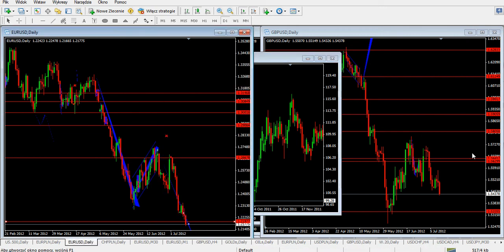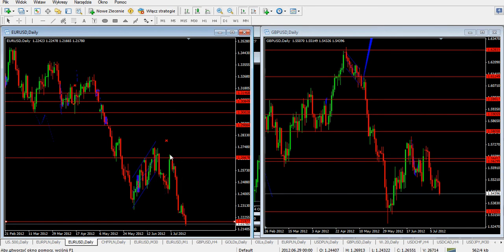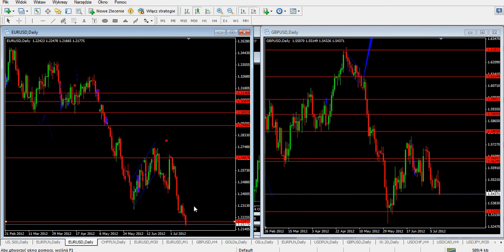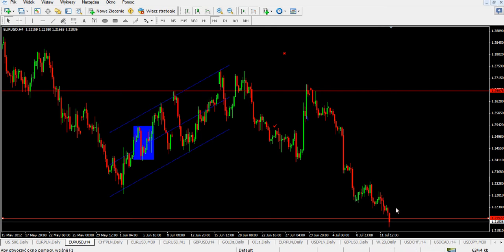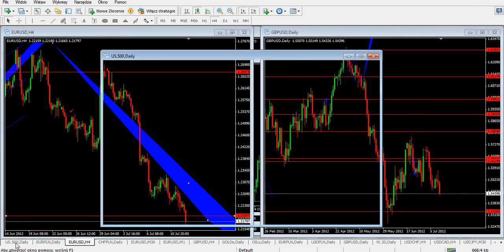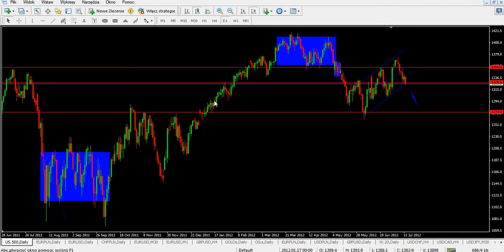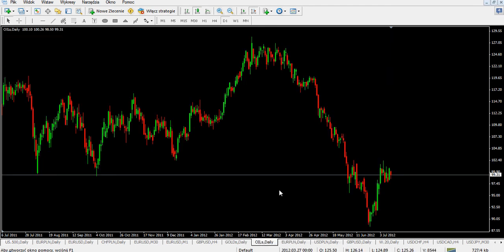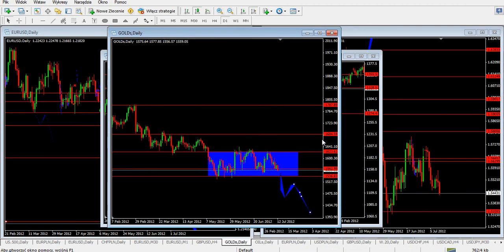Forex Daily Analysis: 12th July 2012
Forex analysis